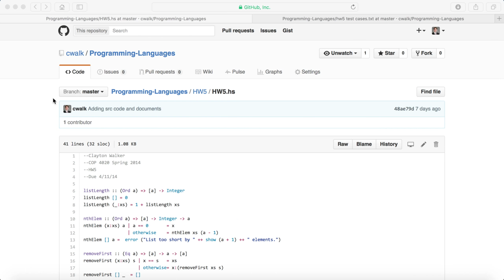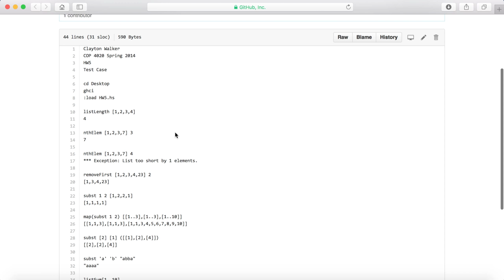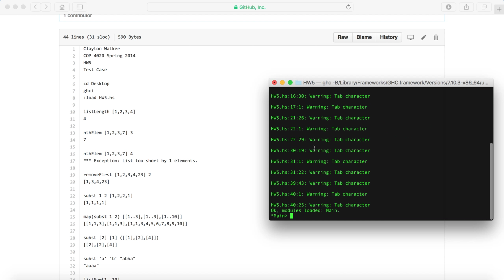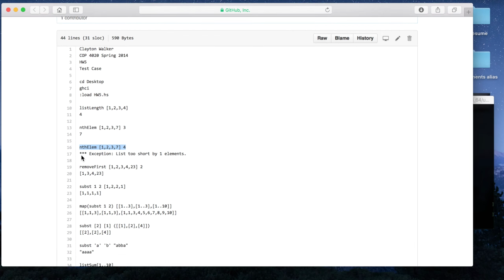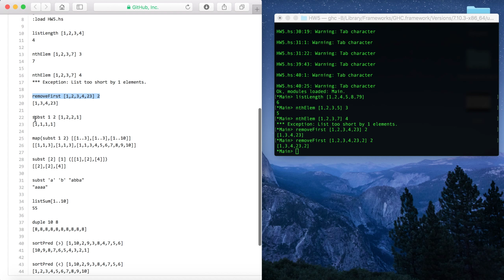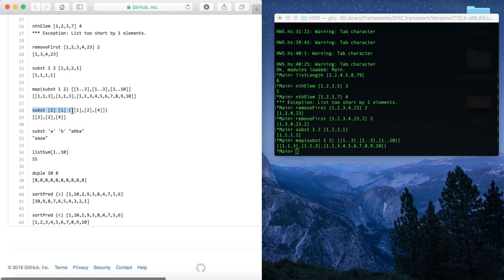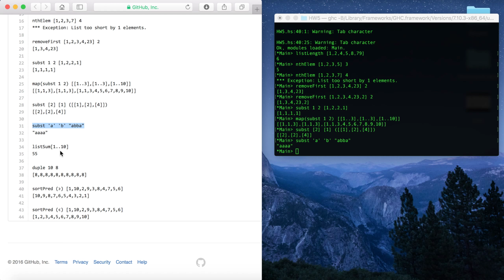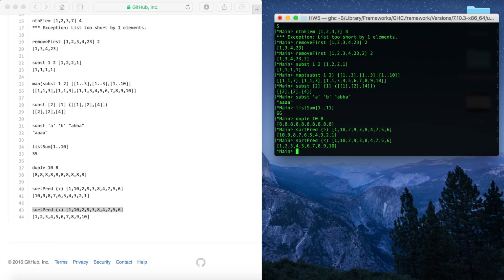Functional Programming Languages: Haskell [3/3]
Various assignments in programming languages, that range from High-level to functional, that I did in college.

This video focuses on various small functions in Haskell like n-th element, list-length, substitute, predicates, and duple.